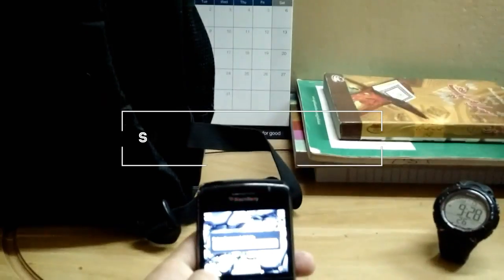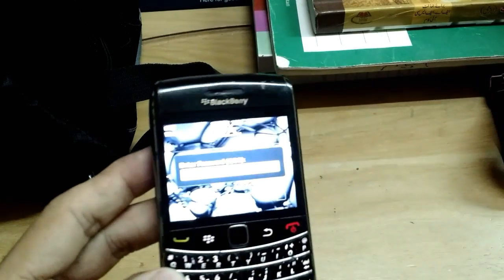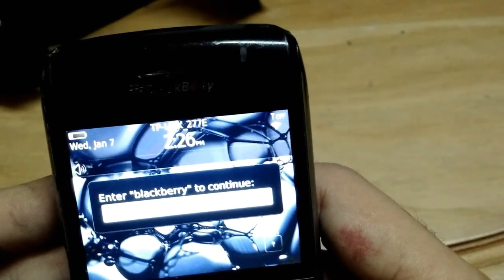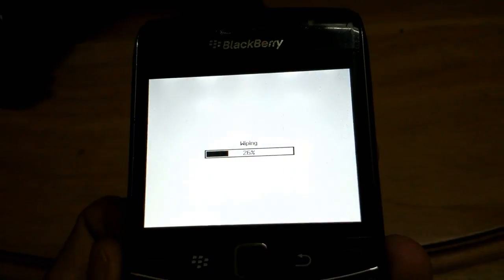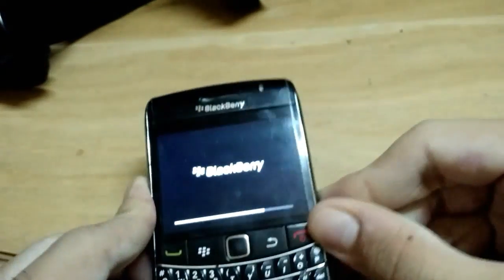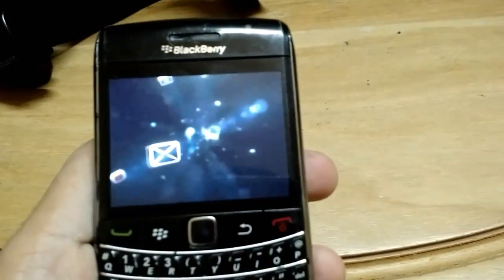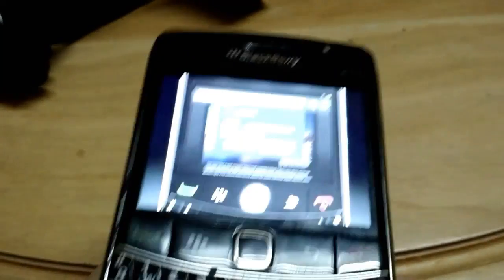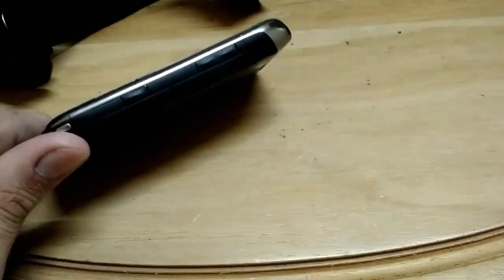blackberry phone hard reset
this way of unlocking is applicable on blackberry bold 2,3,4,5 or possibly on others models of blackberry .thanks guys for watching and take care and catch me